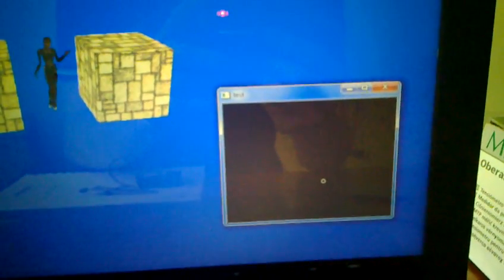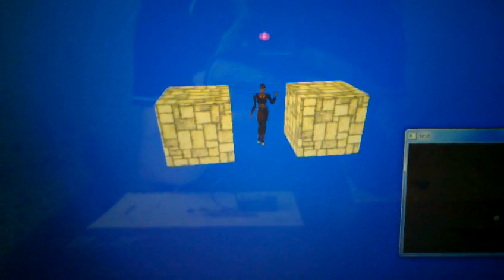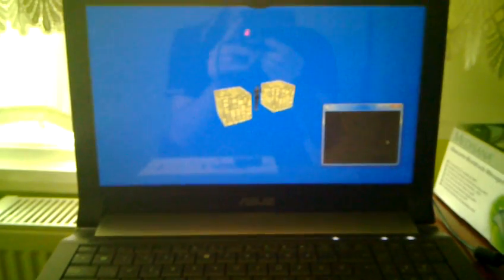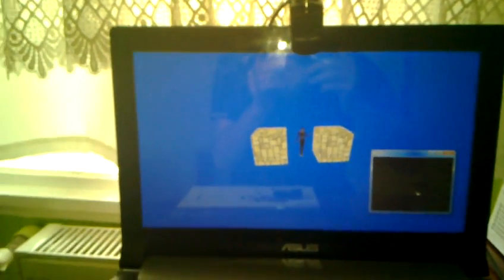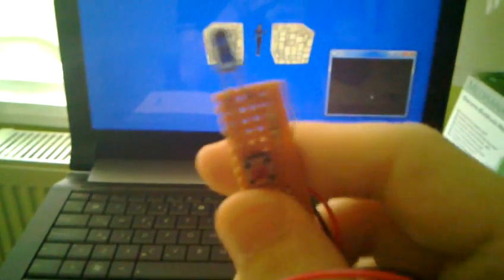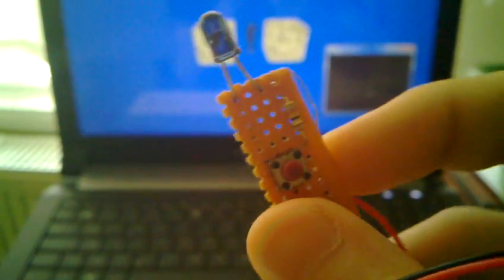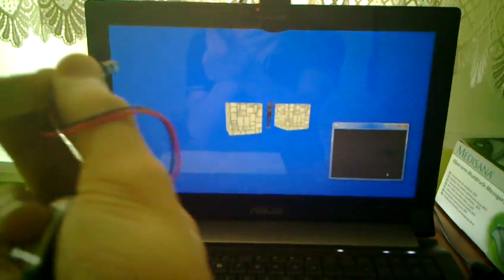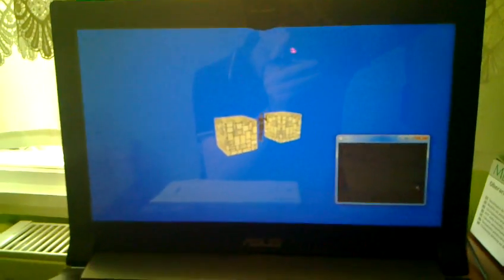OpenCV & Irrlicht Head Tracking